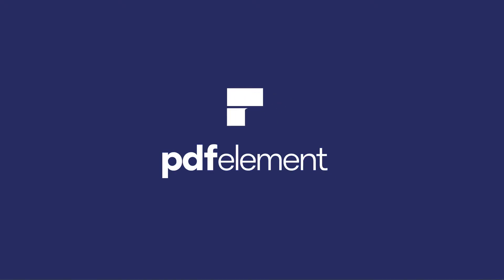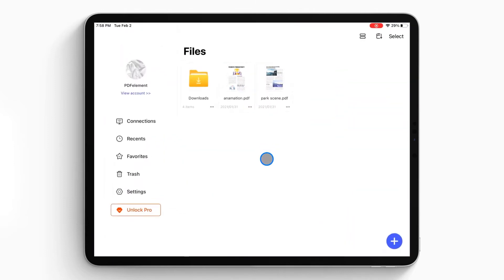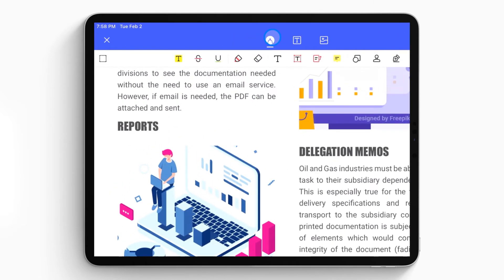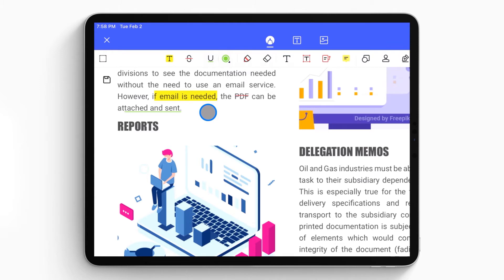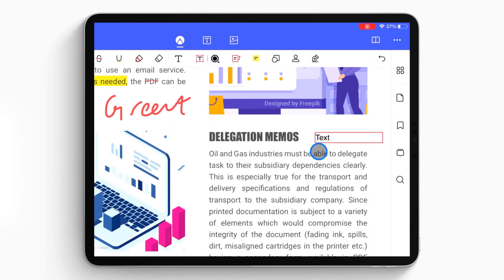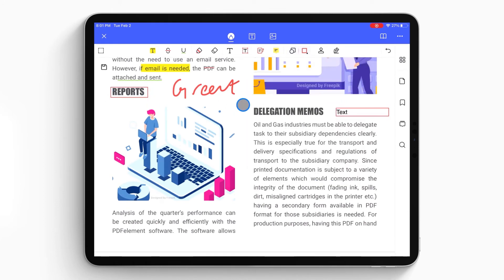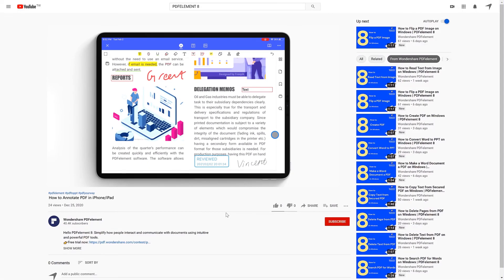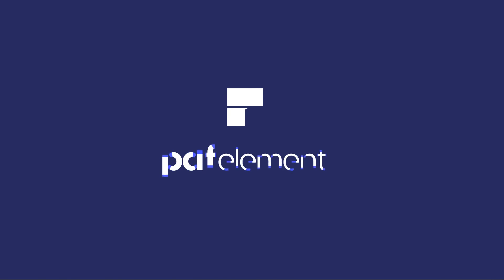How to Annotate PDF on iPhone/iPad | Wondershare PDFelement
This video is about how to annotate PDF on iPhone and iPad. If you need more help, please check this article